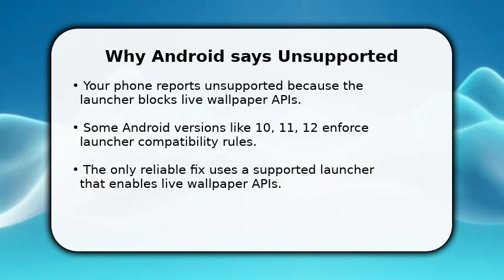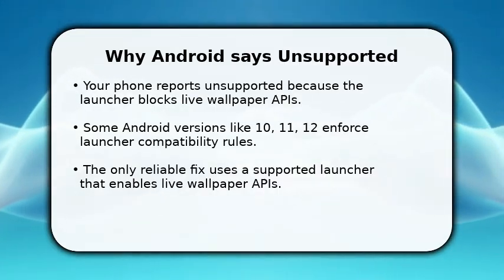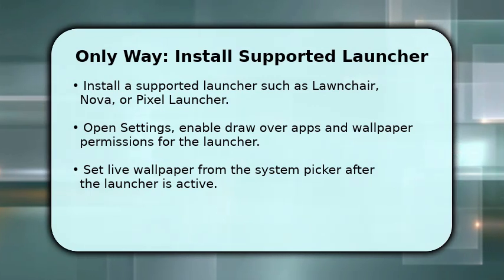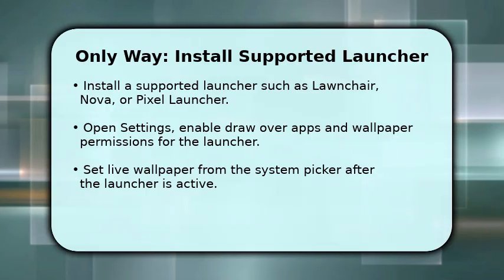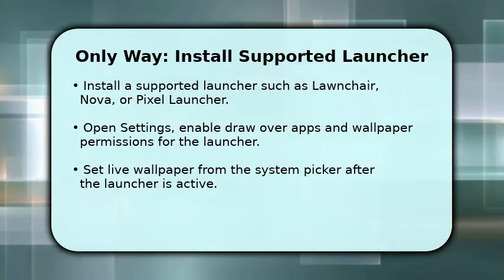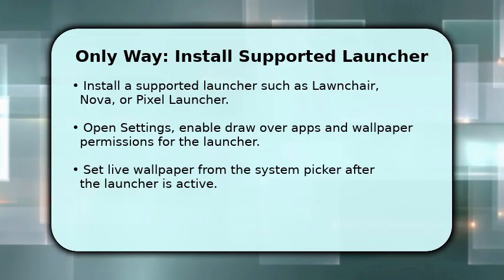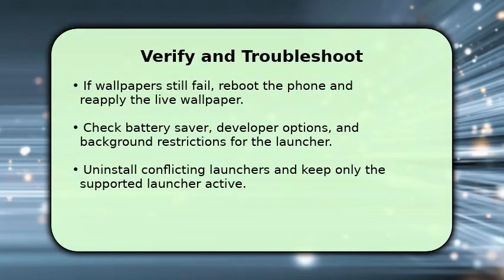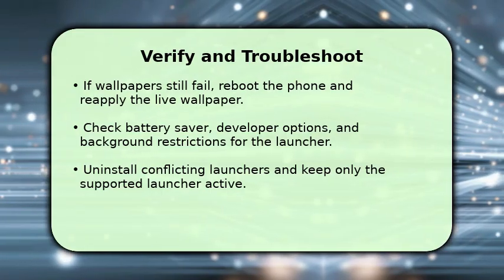How to Fix Live Wallpaper Not Supported (only Way)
How to Fix Live Wallpaper Not Supported (only Way) | 🔒 Surfshark VPN Deal — Stay private and secure. $1.99/mo + 3 Months Free ▸

Discover the ultimate solution for live wallpaper issues on your device. This video guides you through troubleshooting steps to fix unsupported or malfunctioning live wallpapers, ensthy providing practical fixes and workarounds.

live wallpaper, fix not supported, troubleshoot live wallpaper, unable to load live wallpaper, device compatibility issues with live wallpaper